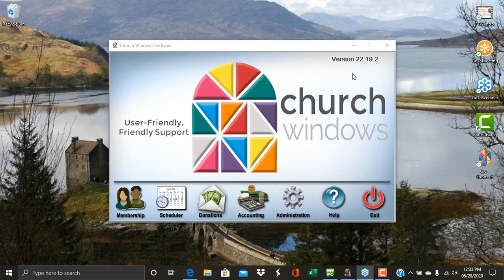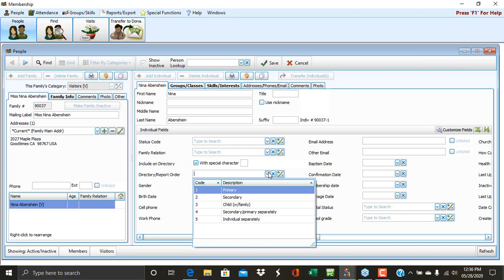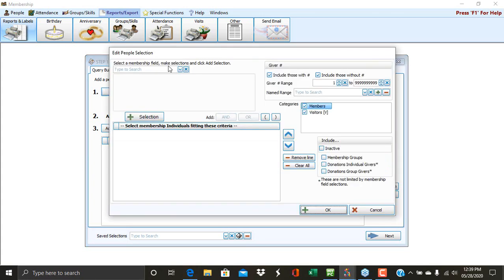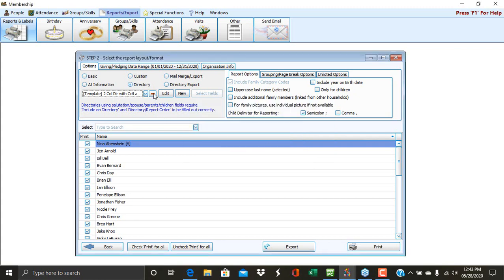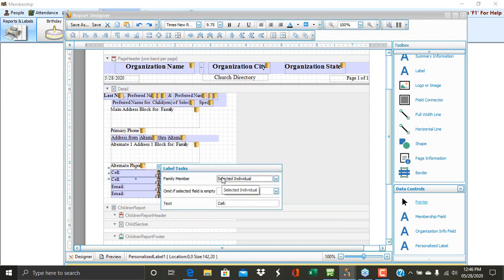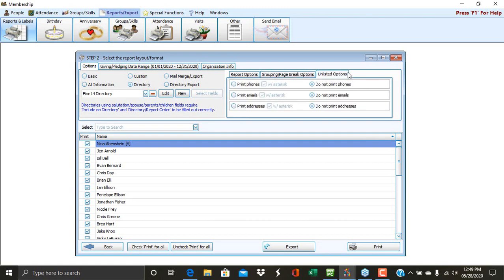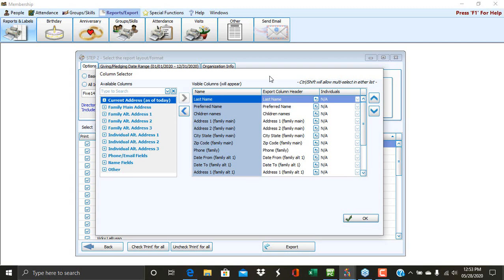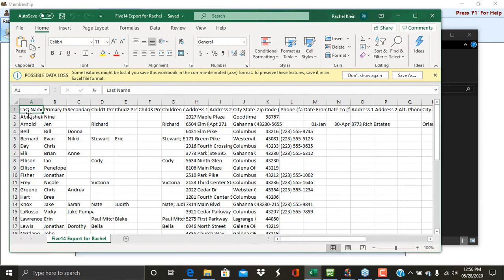Church Windows Membership: Standard Report Formats (v22 & Newer)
Directory, Custom, and Directory Export.  Presented on 05/28/2020.